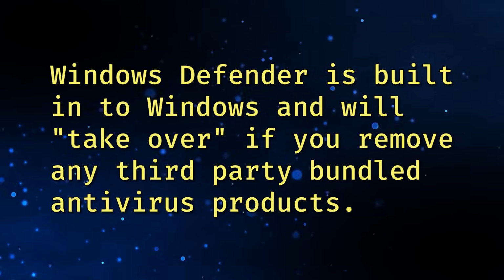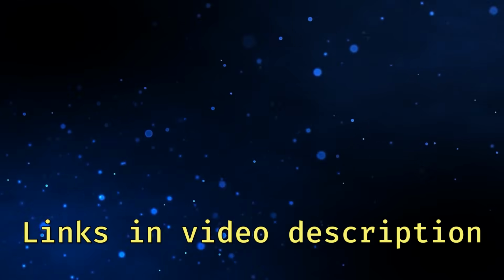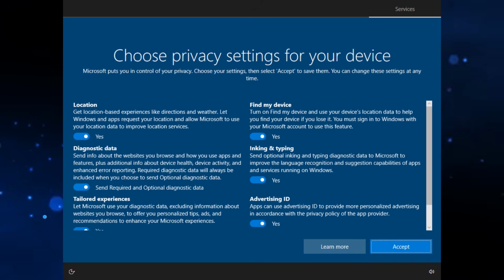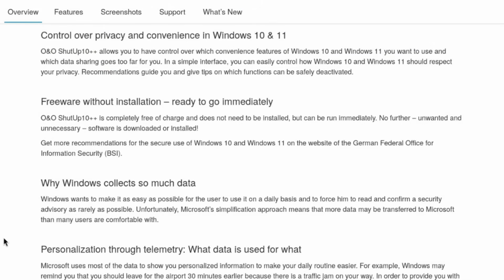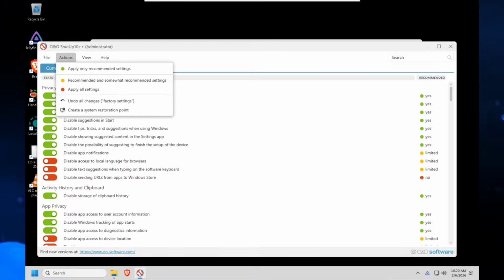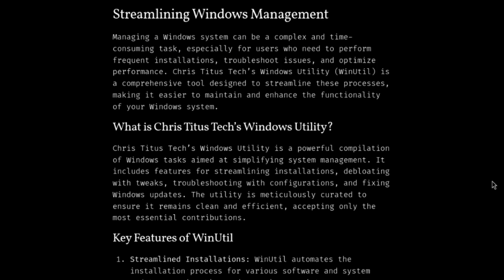How to Set Up a New Windows PC Without Microsoft Owning You